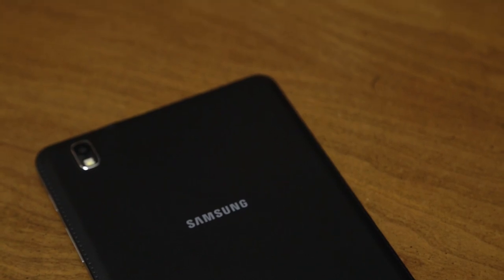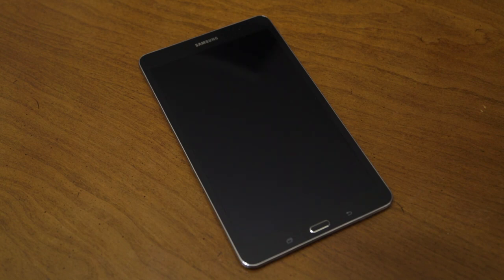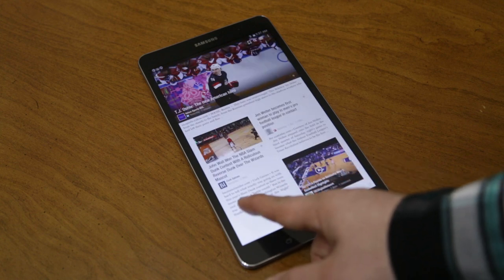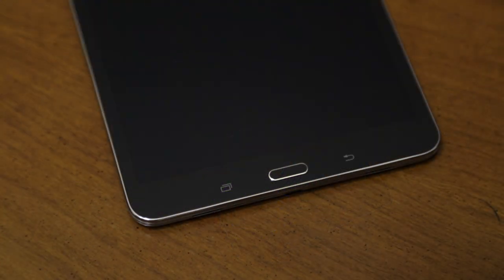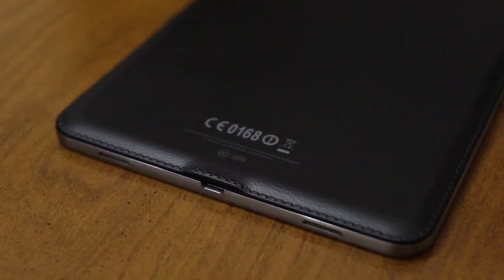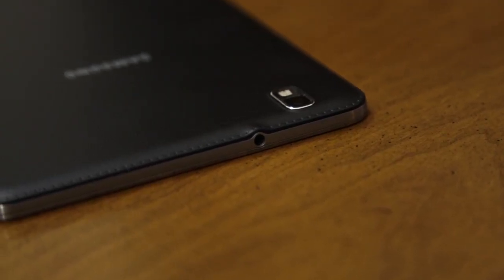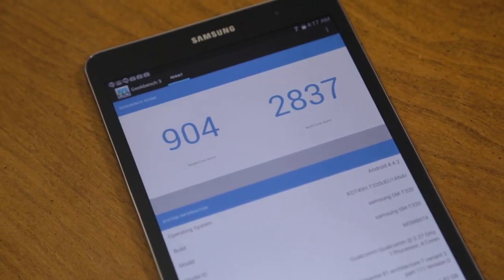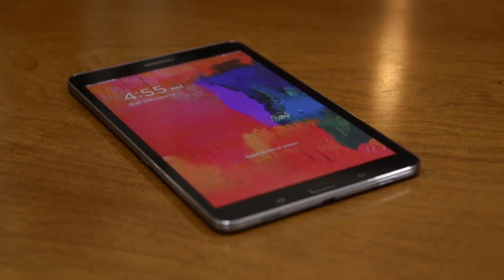Samsung Galaxy Tab Pro 8.4: Unboxing Remix & Overview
Samsung Galaxy Tab Pro 8.4 Review Coming Soon.
Galaxy Tab Pro 8.4: Unboxing, Overview and Benchmarks

Samsung's Galaxy S5 is soon to be released, but for now, we're checking out the new Tab Pro/Note Pro series in the 8.4 and 12.2 configurations. These new Samsung tablets for 2014 are as good as it gets. Samsung's Galaxy S5 needs to be on par with the Note Pro and Tab Pro in order to keep Samsung thriving in the smartphone game.